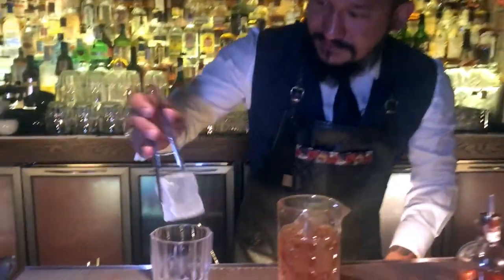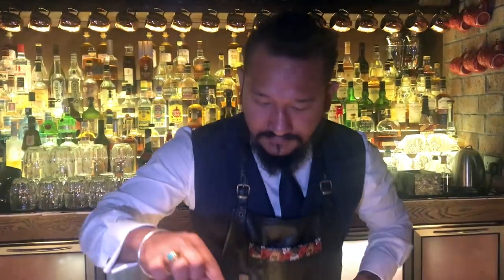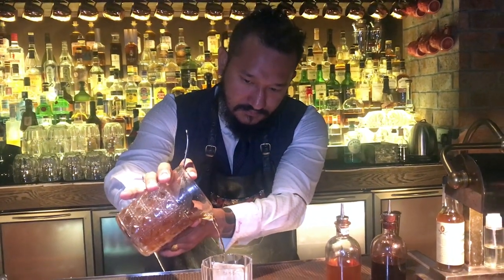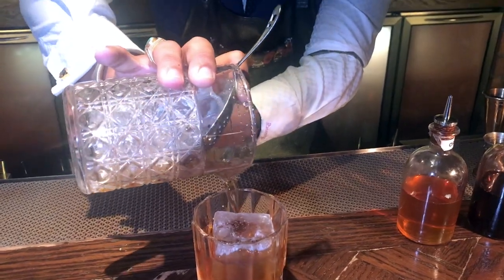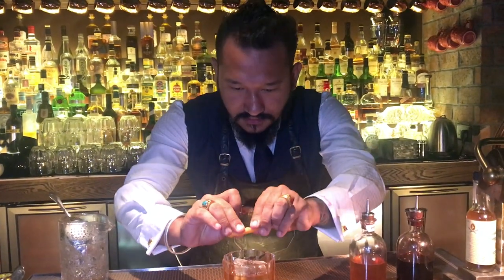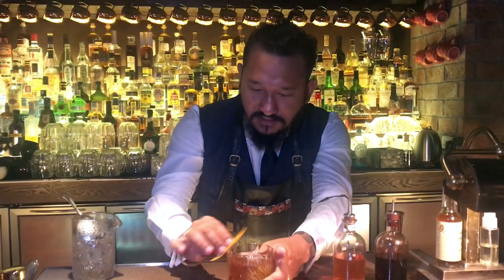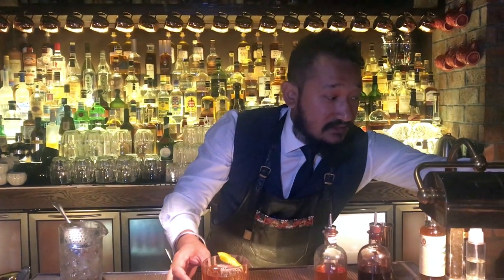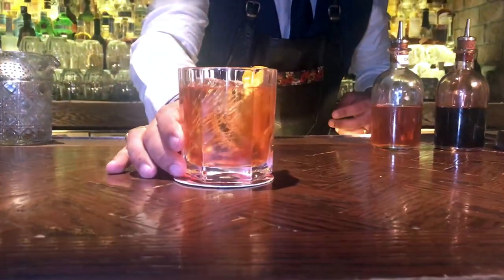Suraj Gurung from Stockton (Hong Kong): Stockton Old Fashioned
Suraj Gurung from Stockton made his twist on a classic cocktail for us, the Stockton Old Fashioned